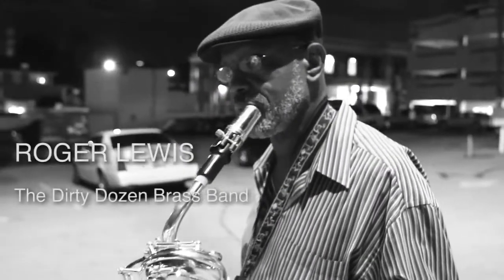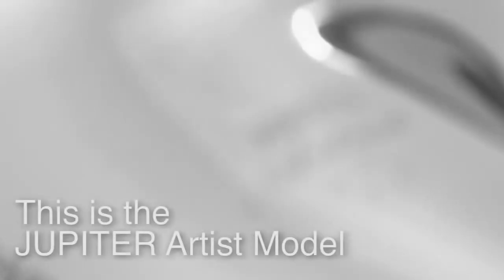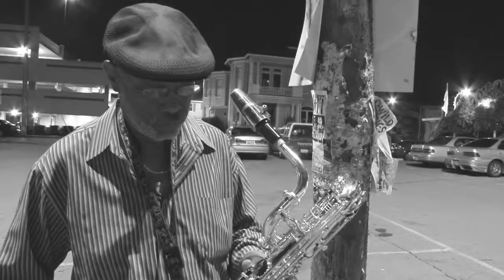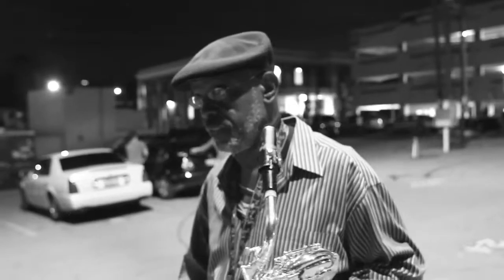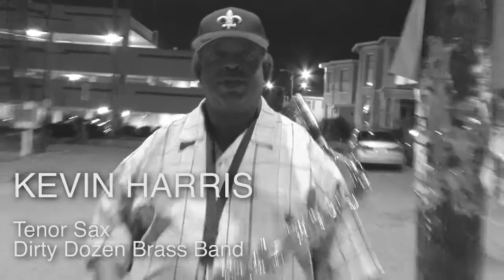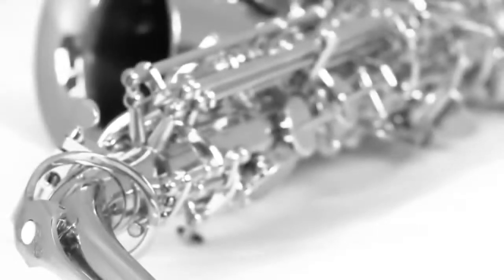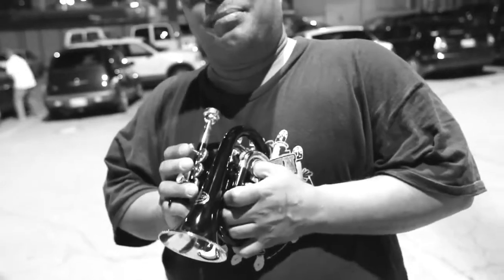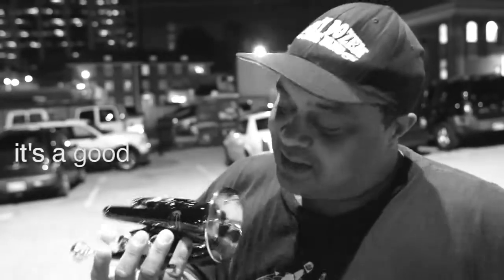Dirty Dozen Brass Band with XO